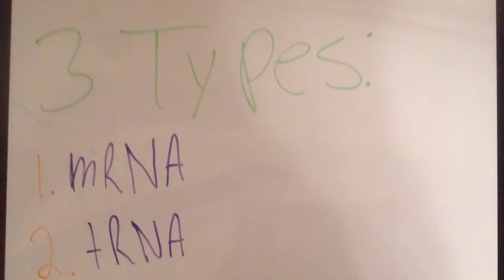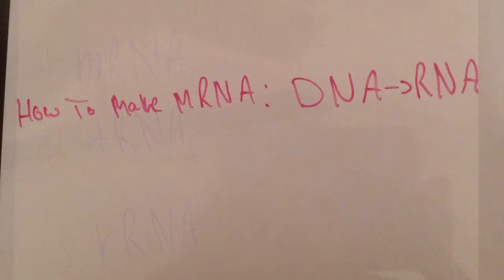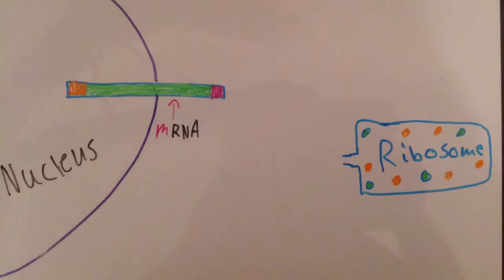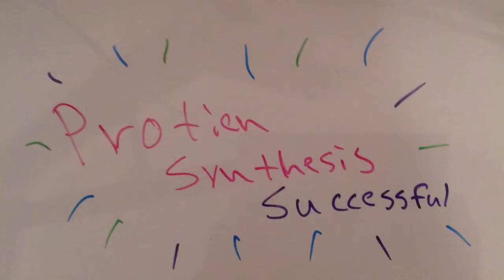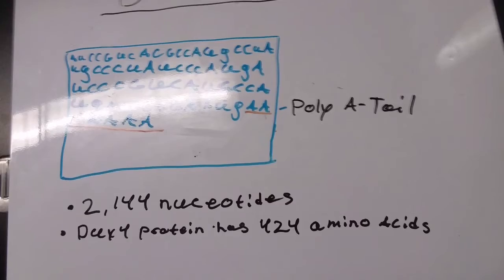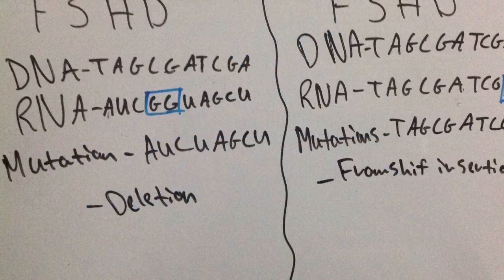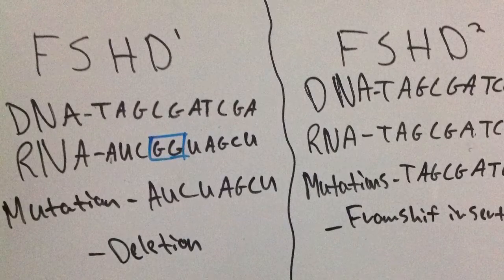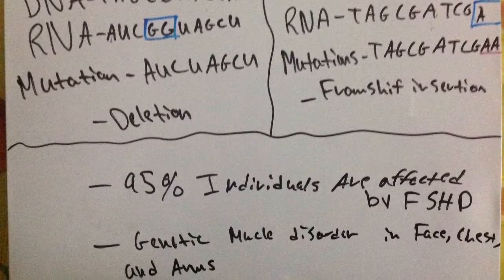Central Dogma project Tawfiq and Xavier Kissil